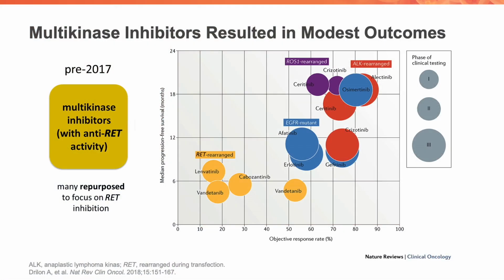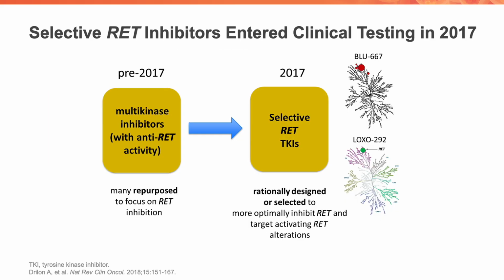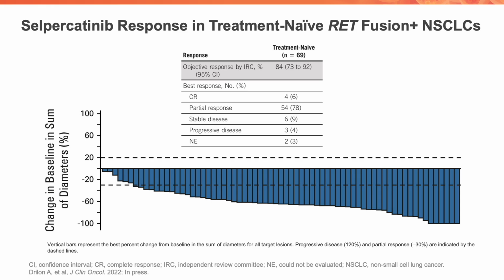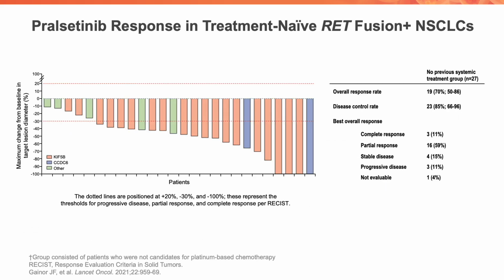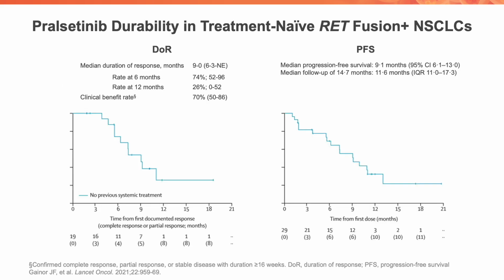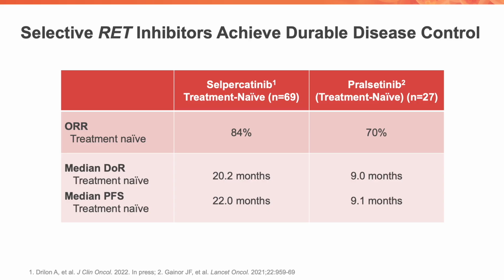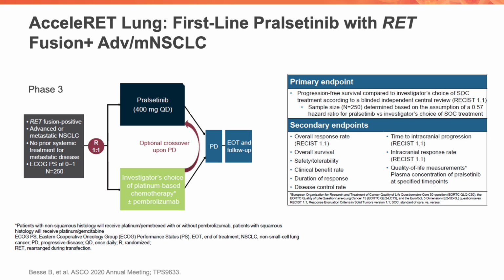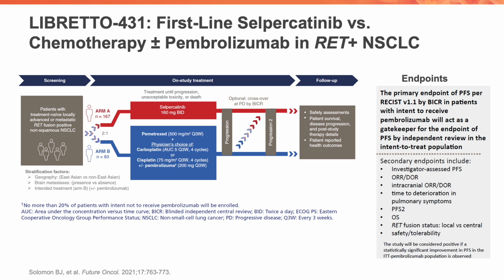Targeted Therapy for Treatment-Naïve RET Fusion-Positive Lung Cancers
This video is part of a larger CE/CME Certified program entitled: REThink Treatment of NSCLC: Optimizing Care Through Early Genomic Testing and Targeted Treatment. You can receive free CME credit, view this video, and download slides from the presentation